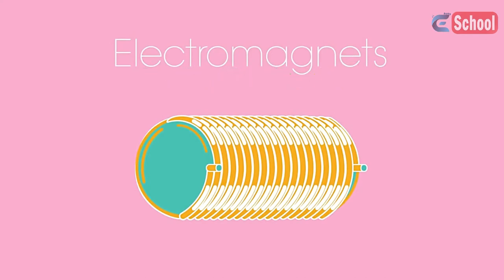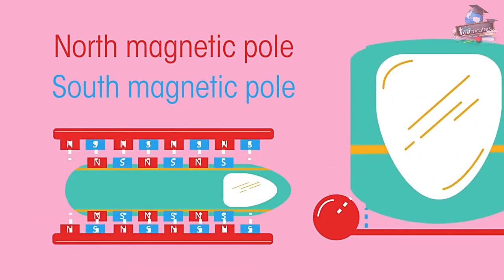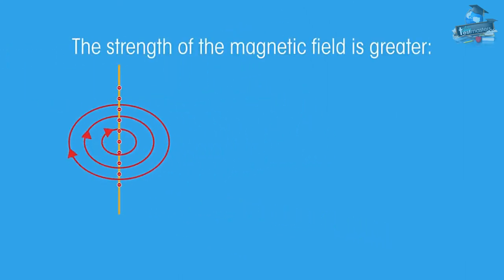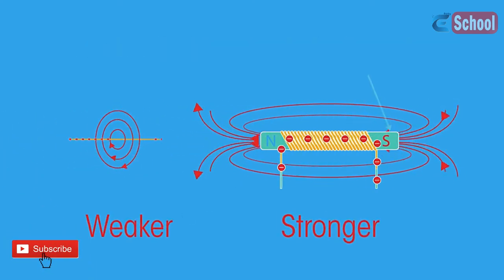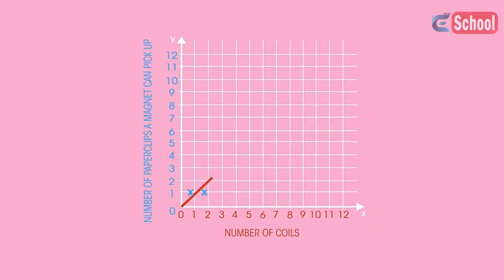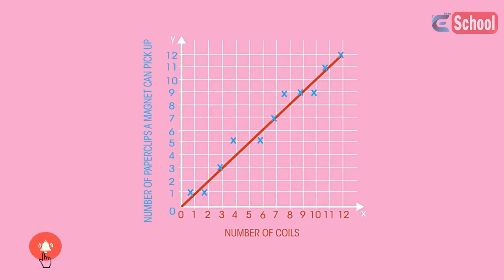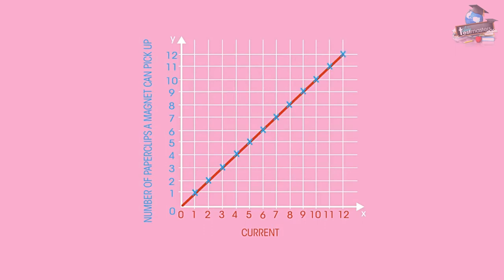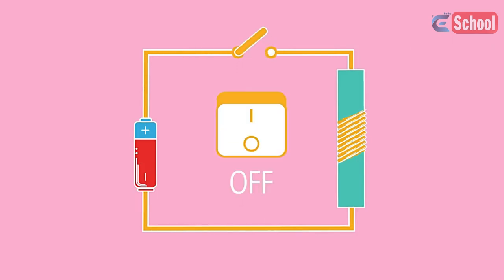Current & Magnetic Fields | Magnetism | Physics | AddyESchool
Electromagnets are incredibly useful.

They can do all the things a normal magnet can do, but can also be switched on and off.

Electromagnets have many uses, from moving cars in a scrap yard to high speed Maglev trains. The trains are suspended above the rails by strong electromagnets, reducing friction between the train and the track.

And there are many, many other uses as well...

When a current flows in a wire, it creates a circular magnetic field around the wire.

The strength of the magnetic field is greater:
• closer to the wire
• if the current is increased
• by adding a core that is made of magnetic material, and wrapping the wire around it.

This is known as a solenoid.

The magnetic field around a straight wire isn’t very strong, and so coiling the wire around an iron core creates a stronger electromagnet. This is sometimes known as a solenoid.

We can use an iron nail to create a simple electromagnet.

The strength of the solenoid electromagnet can be increased by;
● increasing the number of coils
● increasing the current.

More coils, the stronger the electromagnet and so the more paper clips you can pick up!!

So that graph has the number of coils on the x-axis…

How do you think the graph would look if we instead had the current on the x-axis… what would the relationship be between the current and number of paper clips? Pause the video and have a think.

They also both increase together...

As the current increases, the strength of the magnet increases and so it can pick up more paper clips.

So there you have it, electromagnets are extremely useful and we can switch them on and off, as well as control their strength.

CREDITS
Animation & Design: Joshua Thomas